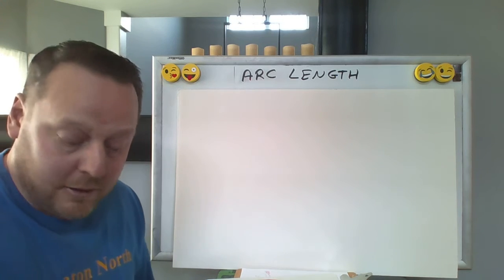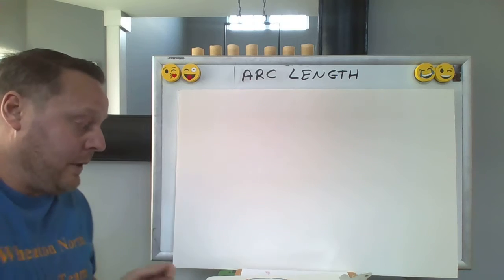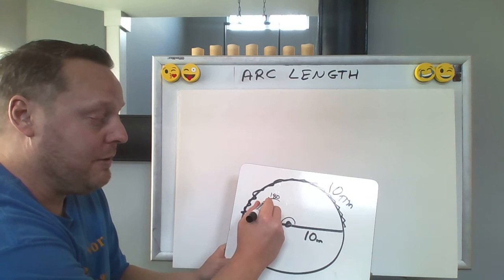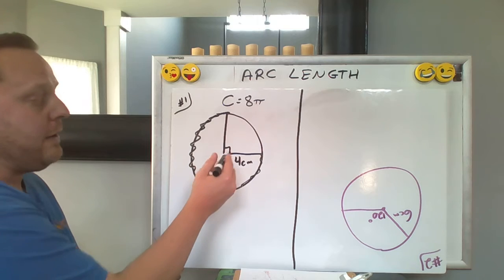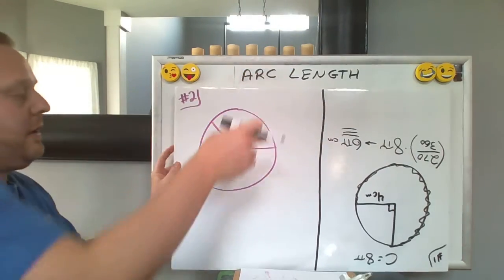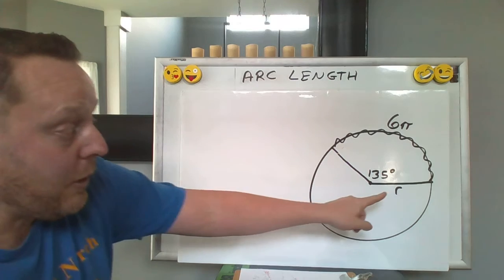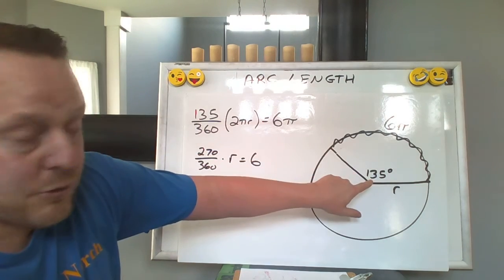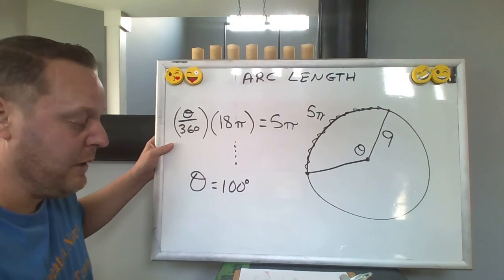Arc Length for 4-8-2020